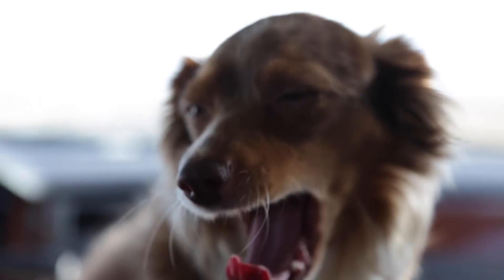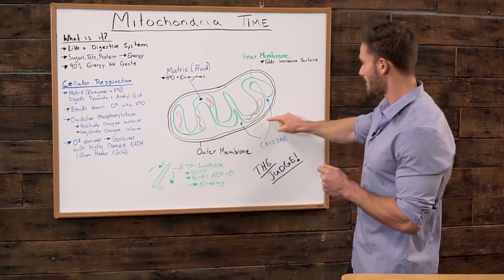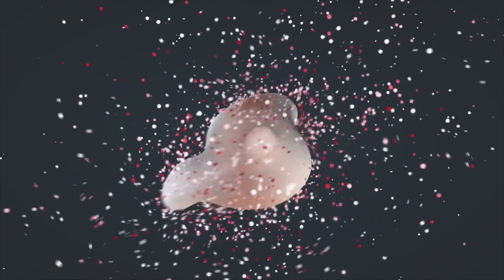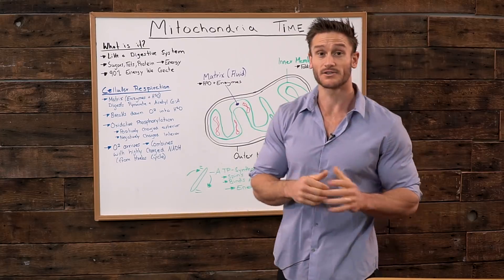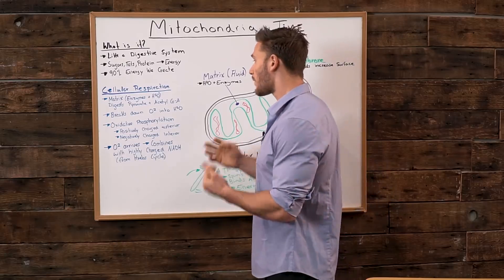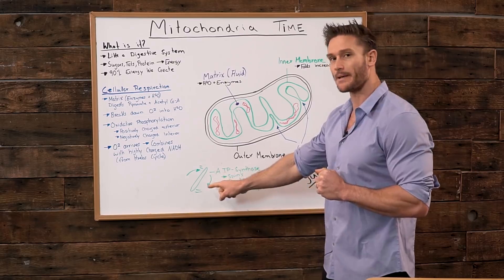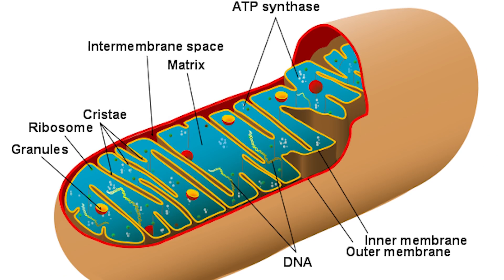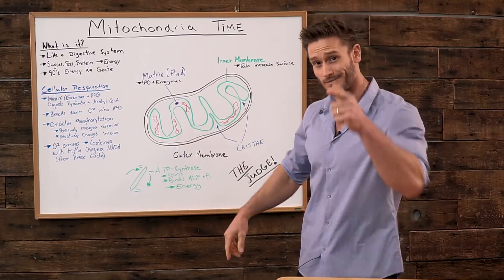Mitochondria: How Our Bodies Produce Energy from Nutrients- Thomas DeLauer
Mitochondria are known as the powerhouses of the cell and are found in the cells of every complex organism. Mitochondria are organelles that act like a digestive system which takes in nutrients, breaks them down, and creates energy rich molecules for the cell. They are the parts of cells that turn sugars, fats and proteins that we eat, into forms of chemical energy that the body can use to carry on living and they produce about 90% of the chemical energy that cells need to survive.

Structure:
They are made of two membranes: The outer membrane covers the organelle and contains it like a skin - The inner membrane folds over many times and creates layered structures called crista. The fluid contained in the mitochondria is called the matrix. The folding of the inner membrane increases the surface area inside the organelle - since many of the chemical reactions happen on the inner membrane, the increased surface area creates more space for reactions to occur.

Cellular Respiration in Mitochondria:
The matrix is filled with water and proteins (enzymes) - Those proteins take organic molecules, such as pyruvate and acetyl CoA, and chemically digest them. Proteins embedded in the inner membrane and enzymes involved in the citric acid cycle ultimately release water and carbon dioxide molecules from the breakdown of oxygen and glucose. The mitochondria are the only places in the cell where oxygen is reduced and eventually broken down into water. Mitochondria are also involved in controlling the concentration of calcium (Ca2+) ions within the cell - they work closely with the endoplasmic reticulum to limit the amount of calcium in the cytosol.

Multiple Other Functions of the Mitochondria:
As Energy Converters- Mitochondria, using oxygen available within the cell convert chemical energy from food in the cell to energy in a form usable to the host cell. The process is called oxidative phosphorylation and it happens inside mitochondria. In the matrix of mitochondria the reactions known as the citric acid or Krebs cycle produce a chemical called NADH. NADH is then used by enzymes embedded in the mitochondrial inner membrane to generate adenosine triphosphate (ATP) - In ATP the energy is stored in the form of chemical bonds. These bonds can be opened and the energy redeemed. In return the host cell provides physical protection and a constant supply of food and oxygen.
As Determinators- Recent research indicates that in addition to converting energy mitochondria play quite a large part in determining when a cell will die by ordinary cell death (necrosis) or programmed cell death (apoptosis.) In apoptosis the mitochondrion releases a chemical, cytochrome c, and this can trigger programmed cell death. Mitochondria are also thought to influence, by exercising a veto, which eggs in a woman should be released during ovulation and which should be destroyed by programmed cell death (apoptosis.) This is part of a process called atresia - in this process mitochondria and the nucleus of the cell in which the mitochondria reside, are screened for biochemical compatibility. The pairs that are incompatible are shut down by programmed cell death.

2) Andrew Rader Studios. (n.d.). Biology4Kids.com: Cell Structure: Mitochondria.
3) Mitochondrion – much more than an energy converter | British Society for Cell Biology. (n.d.). Retrieved
5) What are Mitochondria?